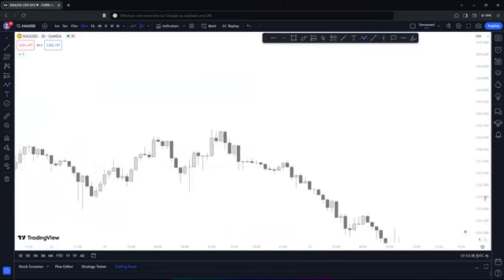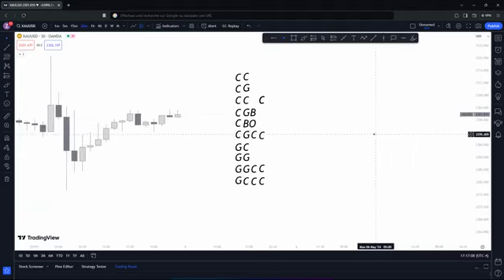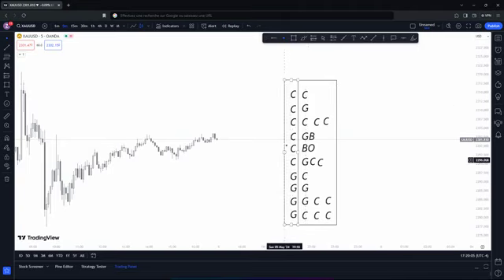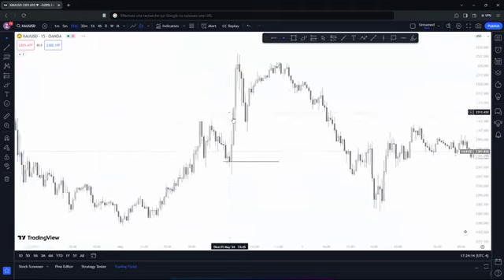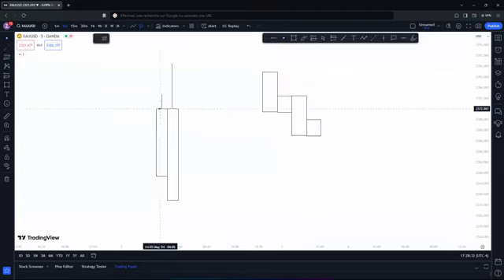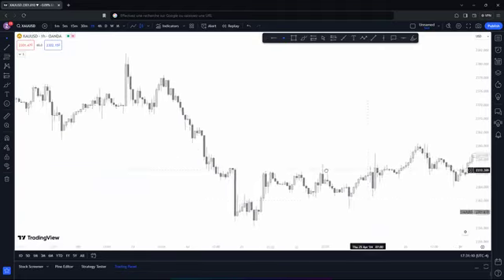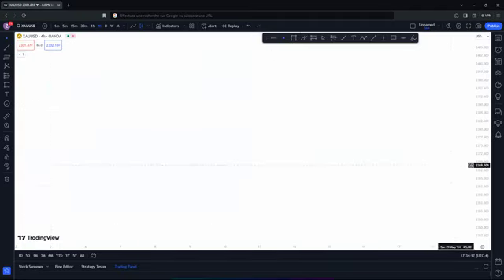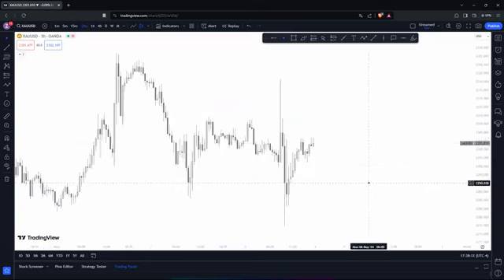ZLANKATOR MSNR MENTORSHIP - 2024 PART 5